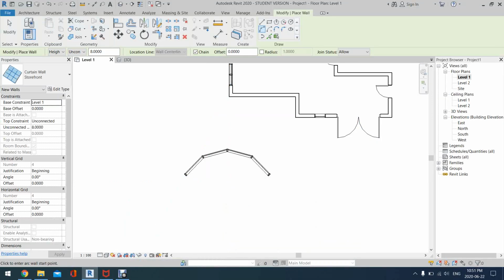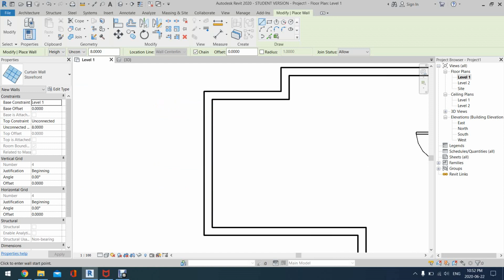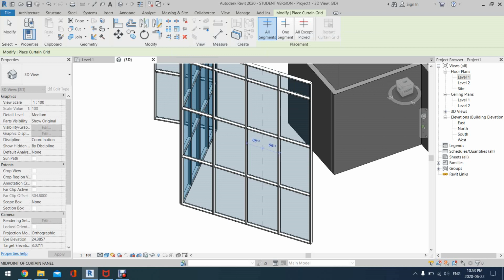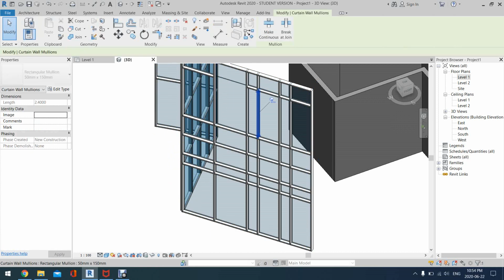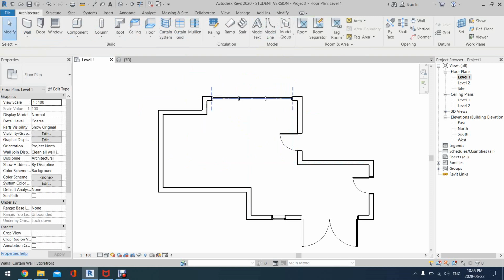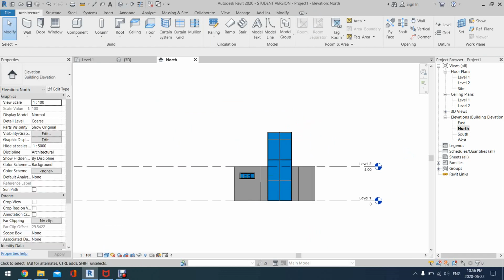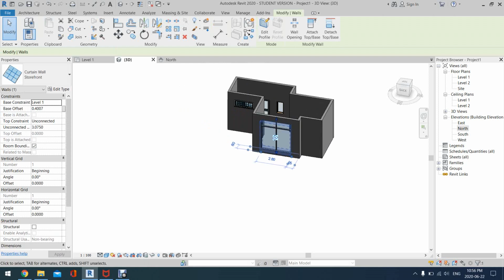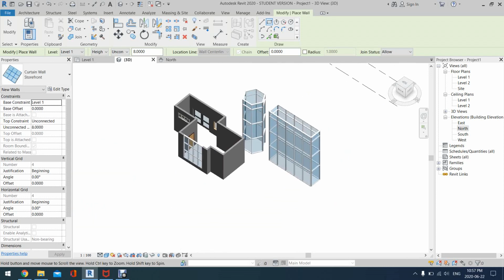Revit Architecture Adding Curtain Walls, Curtain wall system in Revit (Basic)